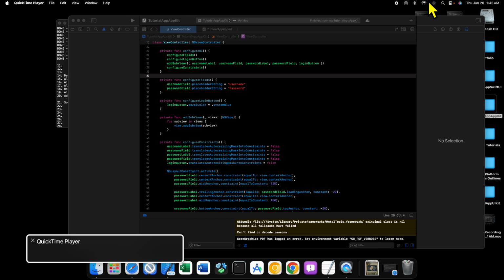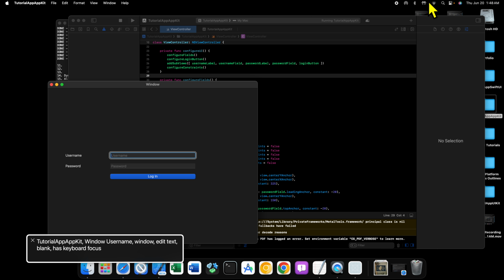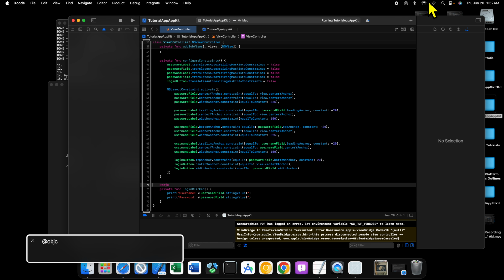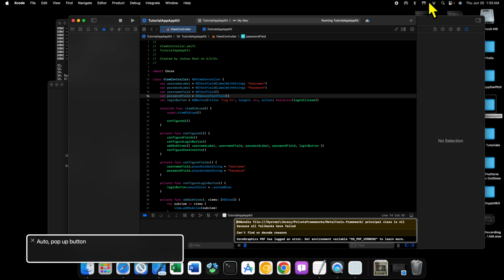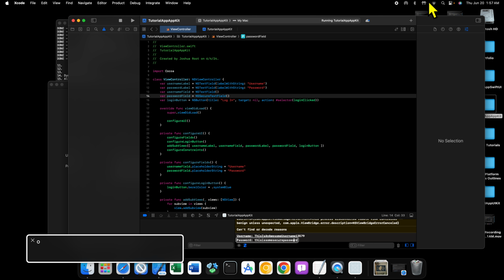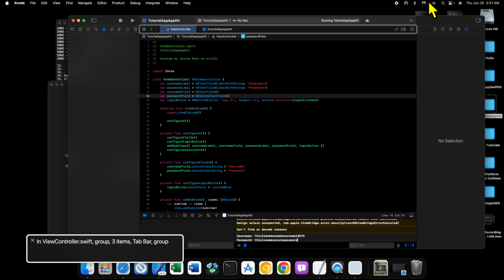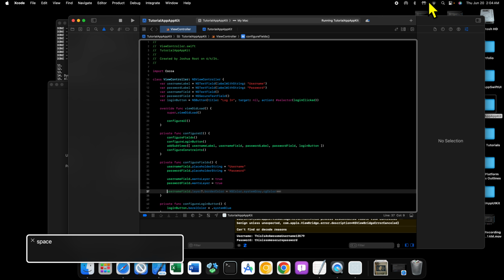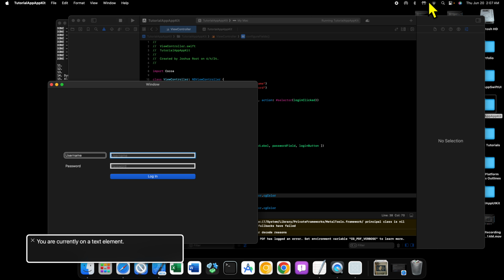macOS Development with AppKit - 11 - NSSecureTextField and Accessing the "layer" Property of Views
Welcome to another installment of our series on developing apps for macOS with AppKit. In this video, we go over how to use the NSSecureTextField to allow your users to enter text that is redacted visually. In this video we also discuss the "layer" property of NSView subclasses, which is of type CALayer, how to use it and what it can do.